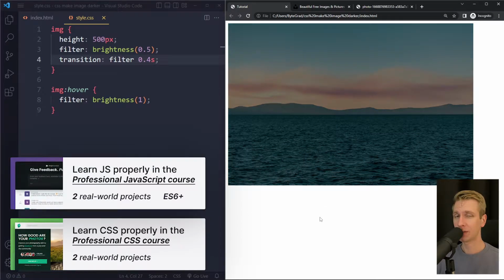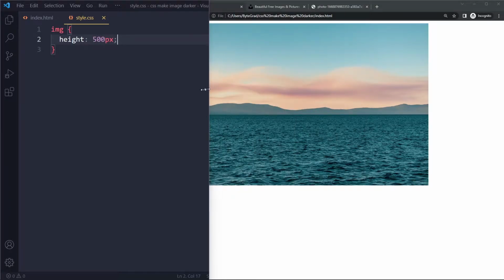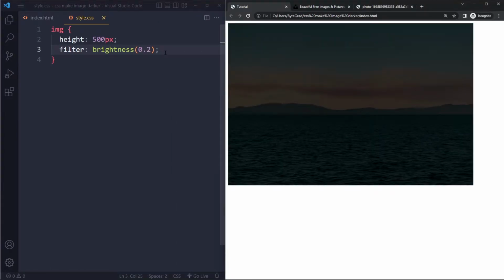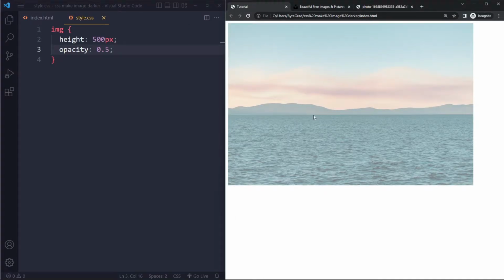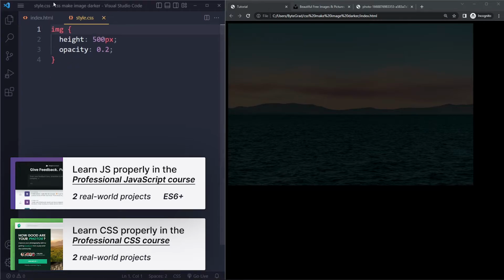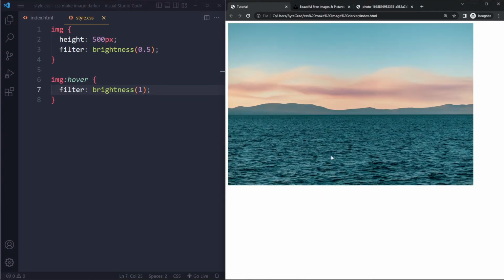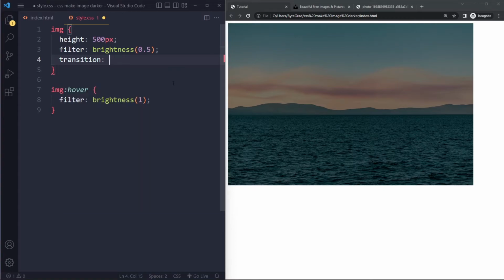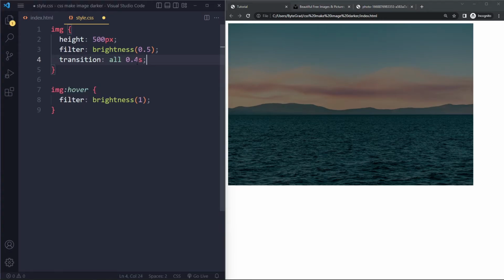Make Image Darker with CSS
In this tutorial you’ll learn how to make an image darker in CSS.

0:00 Solution